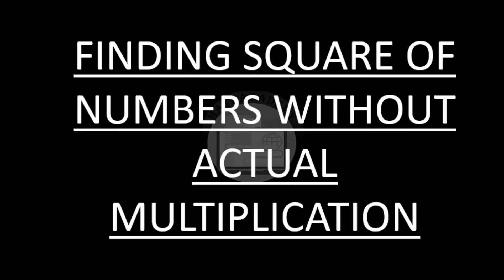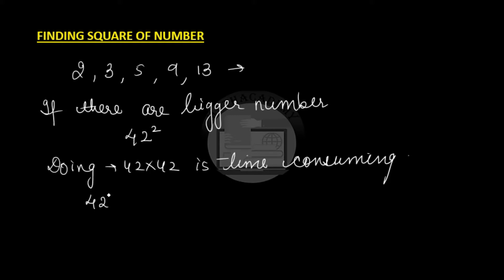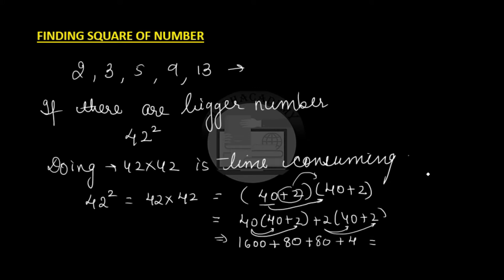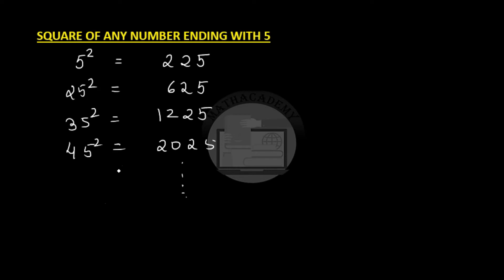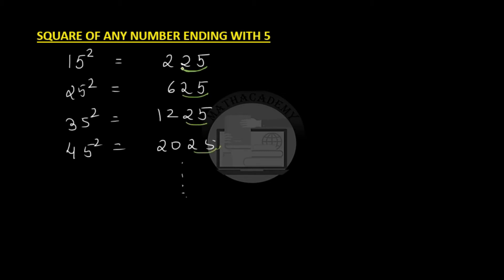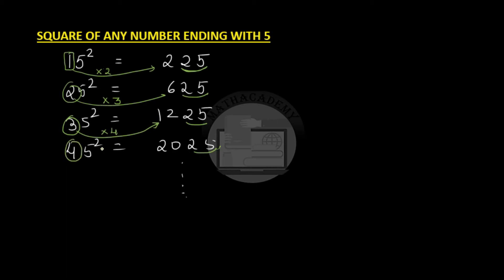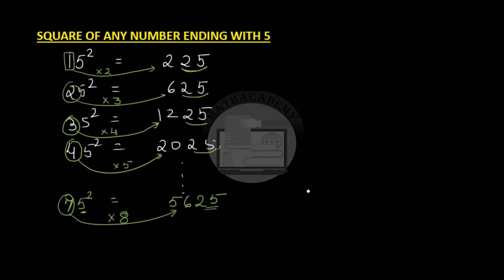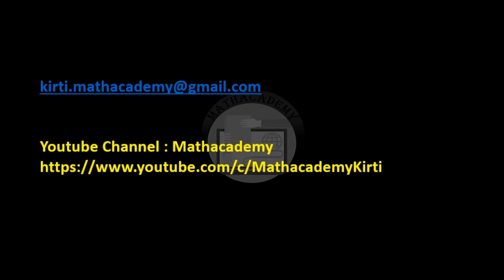Square of Numbers without actual Multiplication | Square & Square Roots | Pre-Algebra | Mathacademy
This video explains "How to find Square of Numbers without actual multiplication with the help of Examples".  More such videos can be viewed on my channel "Mathacademy"

Links to all Square & Square root videos